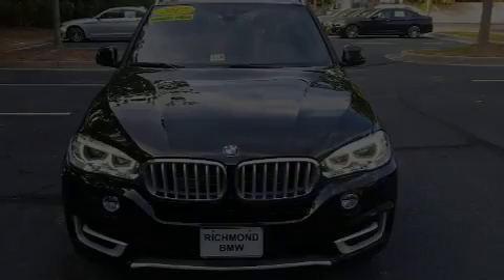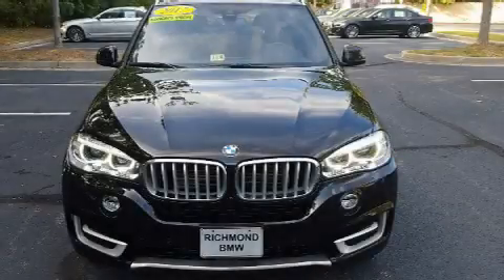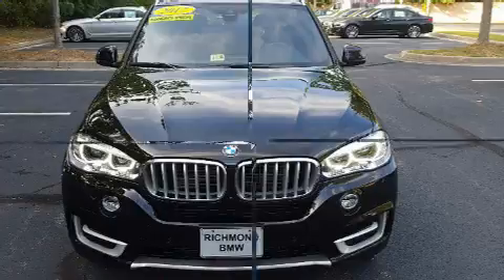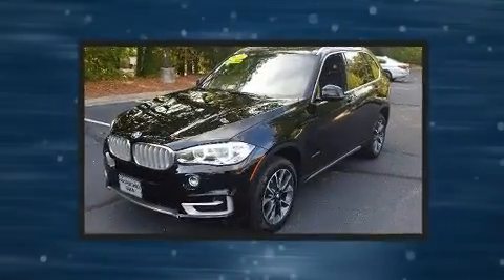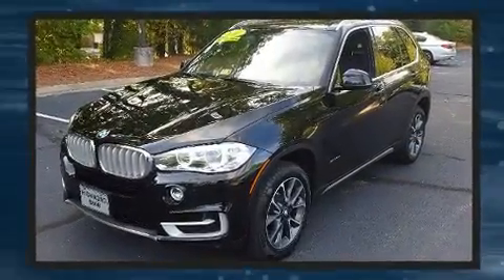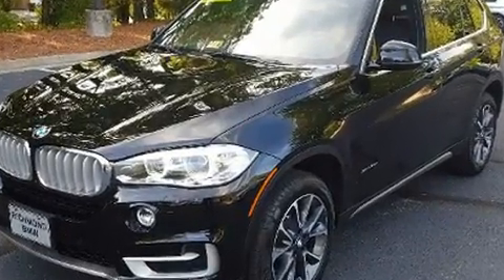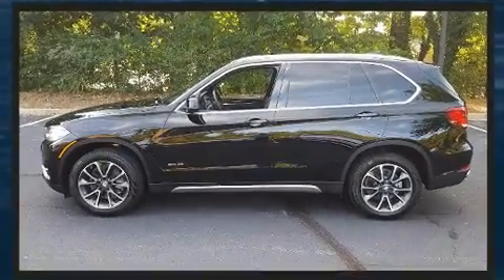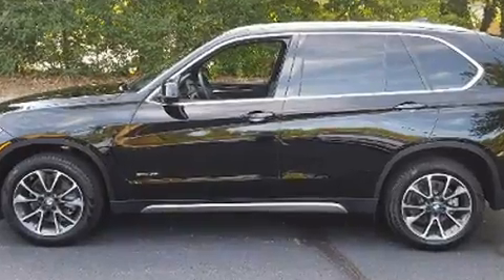2017 BMW X5 sDrive35i in Richmond, VA 23294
Richmond BMW
8710 Broad St.

Sensibility and practicality define the 2017 BMW X5 It features an automatic transmission, rear-wheel drive, and a 3 liter 6 cylinder engine. A turbocharger further enhances performance, while also preserving fuel economy. BMW prioritized handling and performance with features such as: adjustable headrests in all seating positions, a trip computer, automatic dimming door mirrors, heated seats, tilt and telescoping steering wheel, cruise control, and power seats. Everything is where it ought to be, from the dashboard controls to the door locks and window controls. With high intensity discharge headlights illuminating your path, you'll always appreciate maximum visibility. For drivers who enjoy the natural environment, a power moon roof allows an infusion of fresh air. Take assurance in side curtain airbags, providing head protection in the event of a severe collision. We pride ourselves in consistently exceeding our customer's expectations. Stop by our dealership or give us a call for more information.